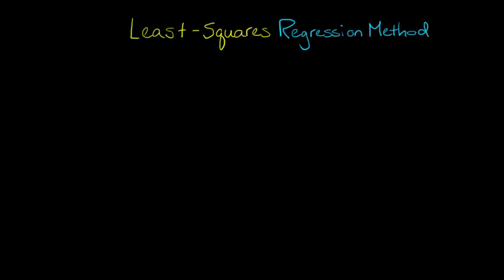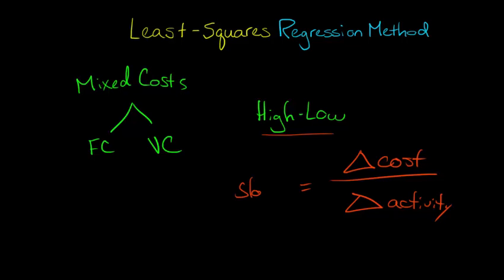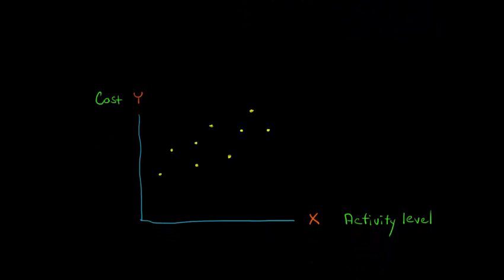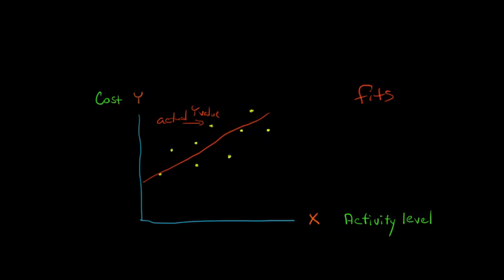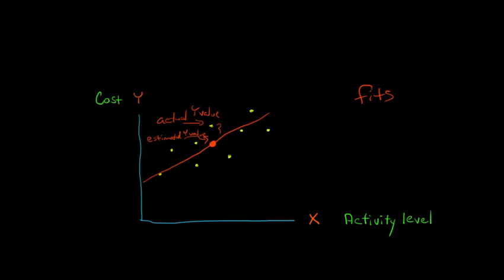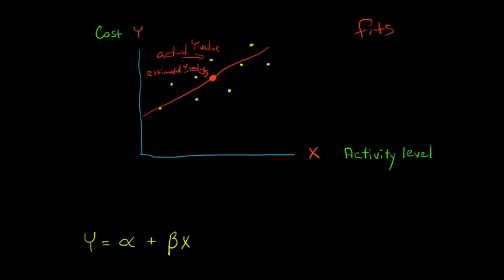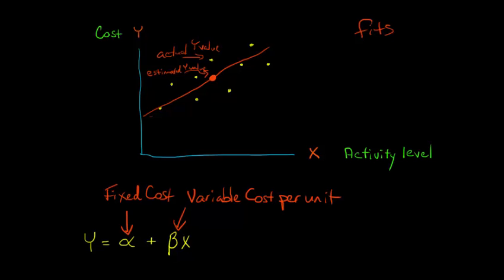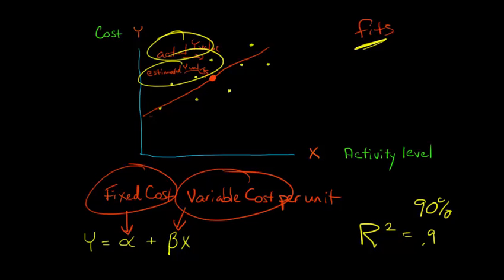Least Squares Regression Method (for identifying fixed and variable costs)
This video explains how to use the Least-Squares Regression Method to identify the fixed and variable components of a mixed cost.  The video also discusses what a regression line is and how to report the results of a regression.
ACCESS INDEX OF VIDEOS
CONNECT WITH EDSPIRA
CONNECT WITH MICHAEL
ABOUT EDSPIRA AND ITS CREATOR